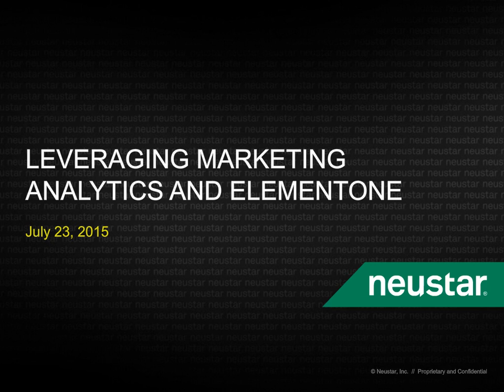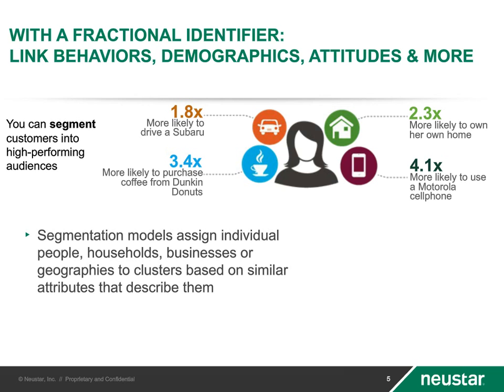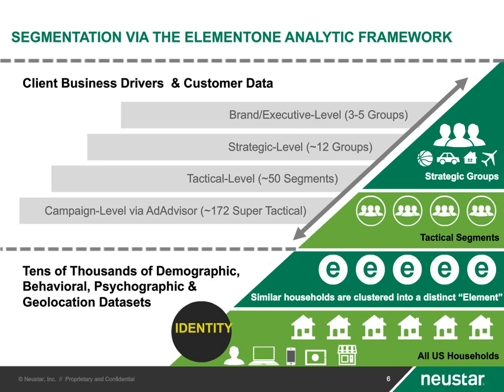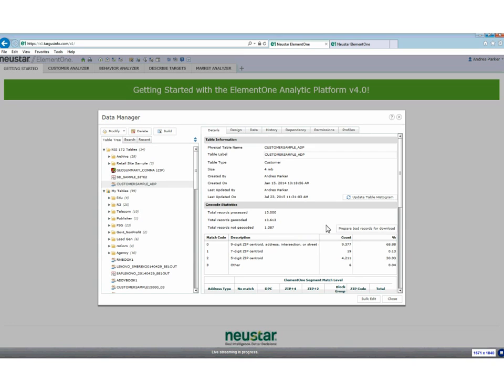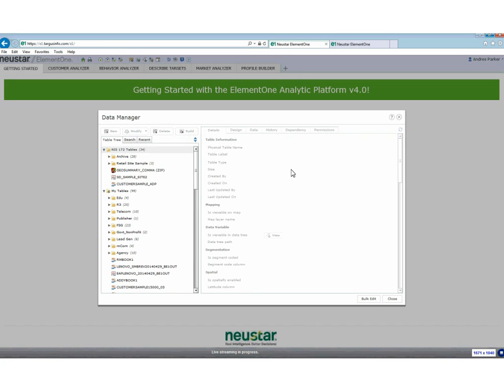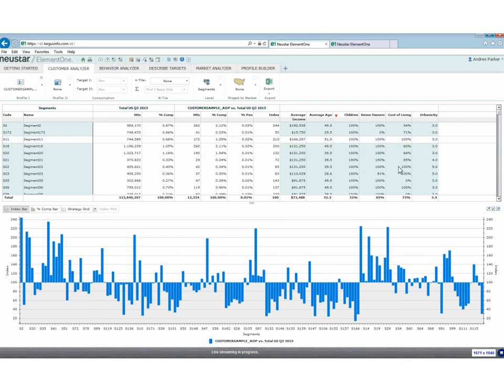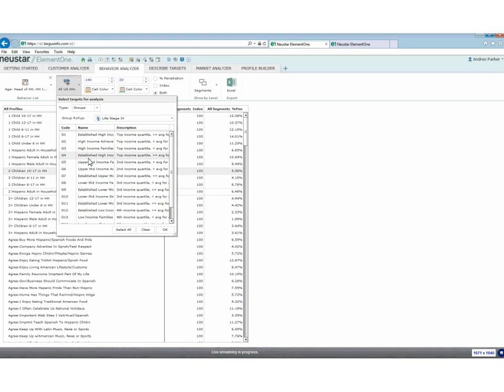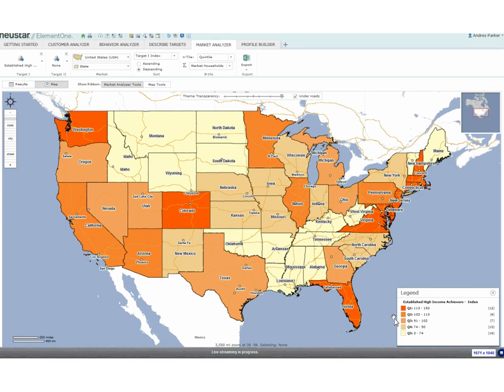How to Gain Actionable Insights with PlatformOne Market Analytics and Segmentation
Some marketers have too much data, others don’t have enough – but all agree that they need actionable insights to make data-driven marketing decisions.

Obtaining the right customer intelligence and harnessing these insights across channels remains the Holy Grail of marketing. In this Webinar, Neustar’s Solution Engineering Director for Marketing Analytics, Andres Parker will show how Neustar PlatformOne helps marketers successfully maximize the value of their customer data with an analytics platform that powers omnichannel marketing precision.

See case study examples of how to:

*Create data-driven marketing strategies to maximize customer acquisition and retention
*Build target audience profiles to better understand your best customers, and find more like them
*Leverage audience segments in real time, across channels to personalize the omnichannel customer experience

For more, please visit neustar.biz